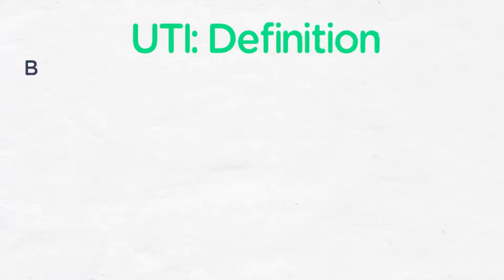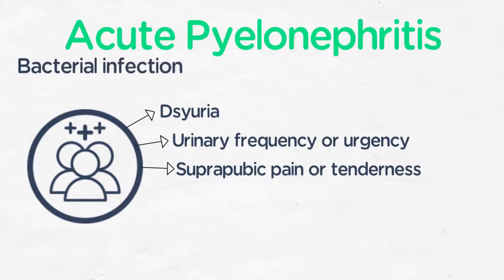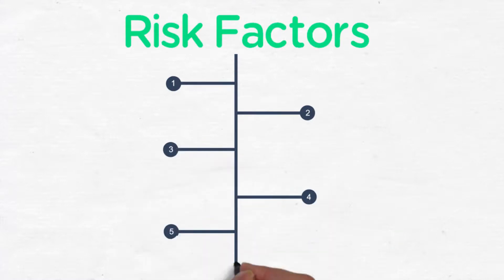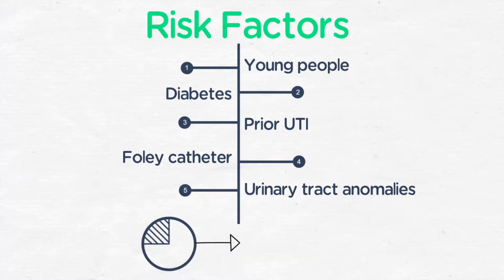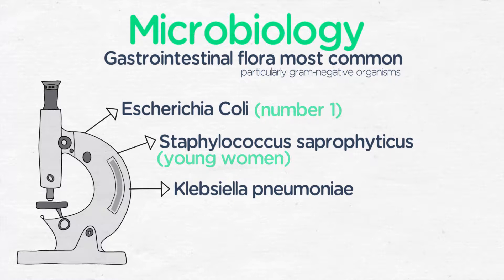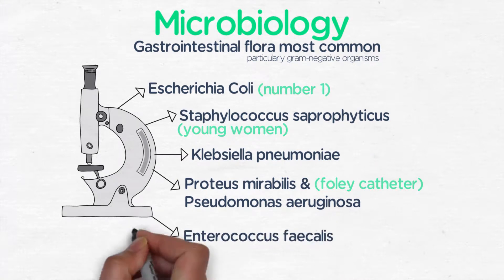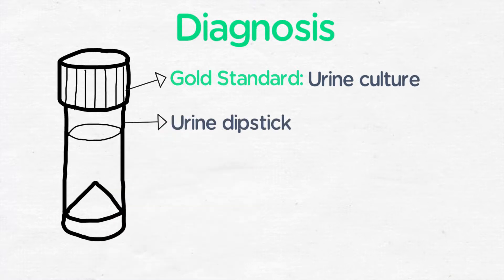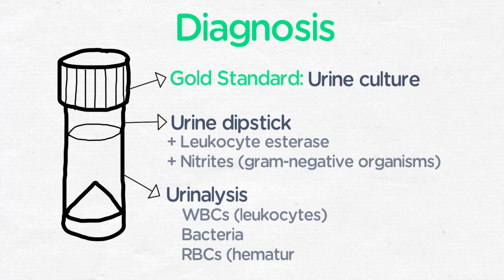USMLE Step 1: UTI and Acute Pyelonephritis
Dr Paul Aronson is an Assistant Professor of Pediatrics (Emergency Medicine) and of Emergency Medicine at the Yale School of Medicine. In this video he discusses UTI and acute pyelonephritis.